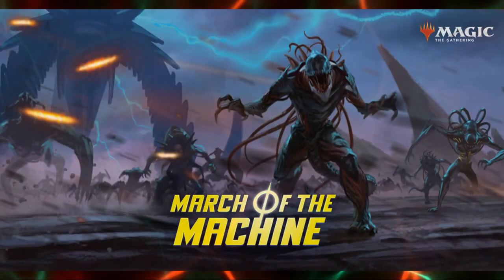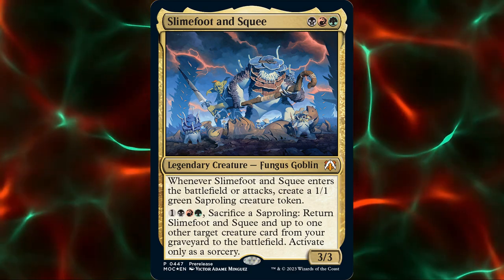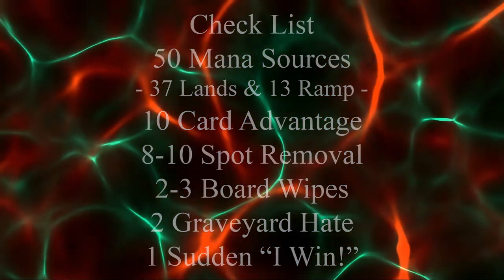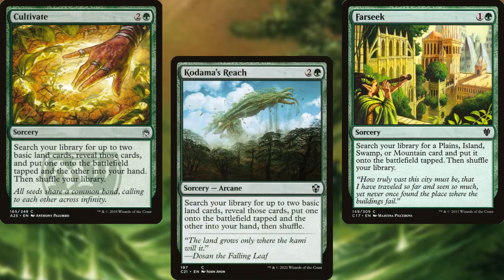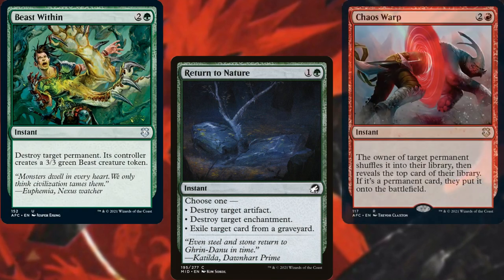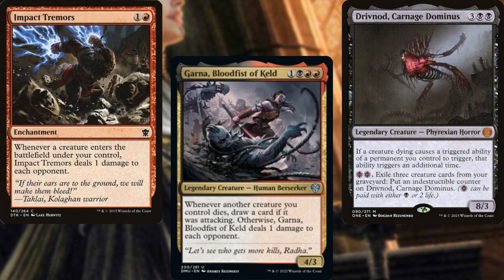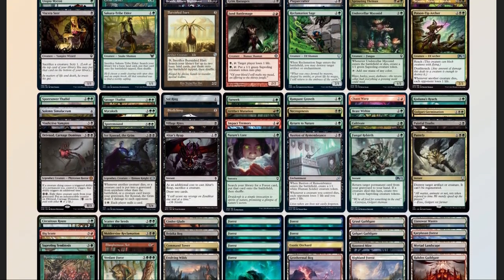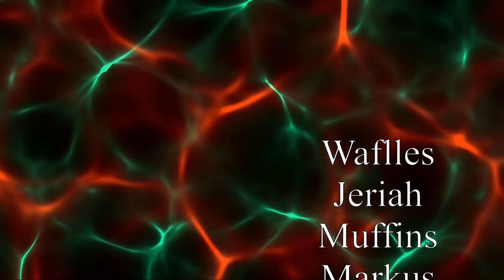Let's Build a $100 Budget Slimefoot and Squee Commander Deck!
That's right, it's finally here.

Purchase MTG on Amazon